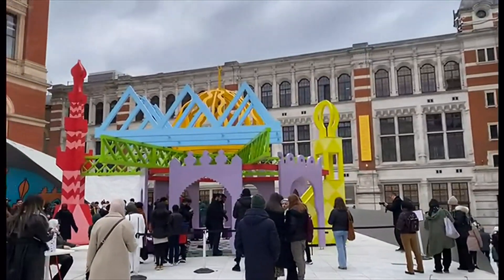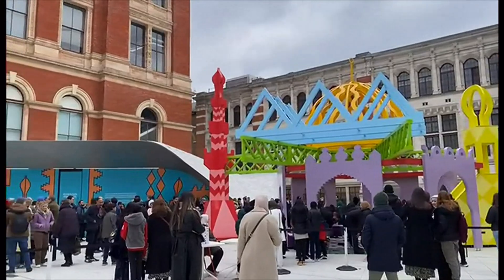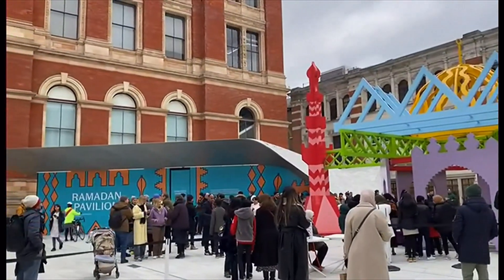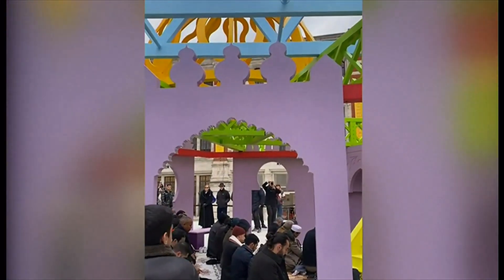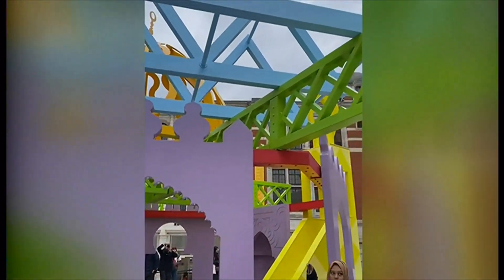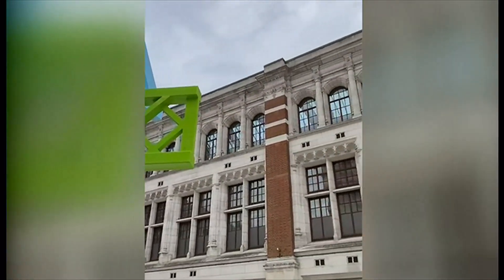Pop-up mosque in London may be the first of its kind in the world (UK/Global)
Pop-up mosque in London.

There is a seeing/hearing is believing playlist on this channel.